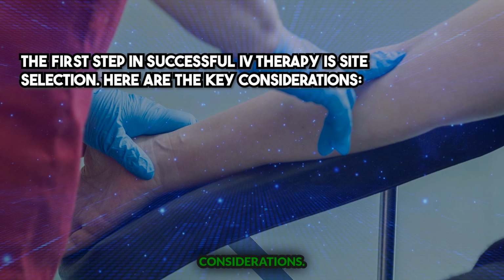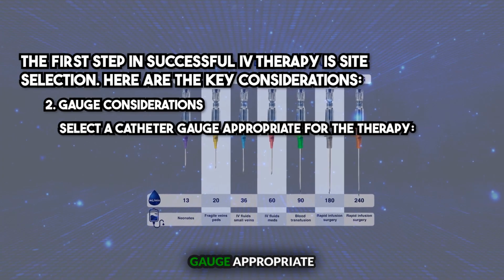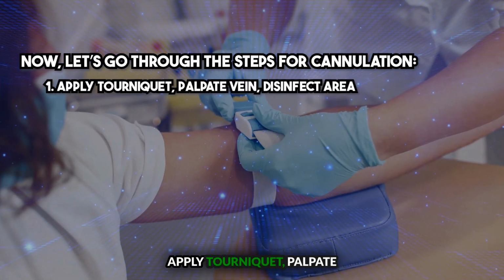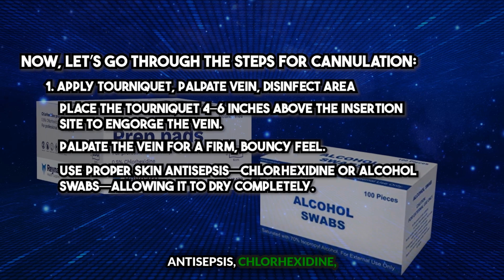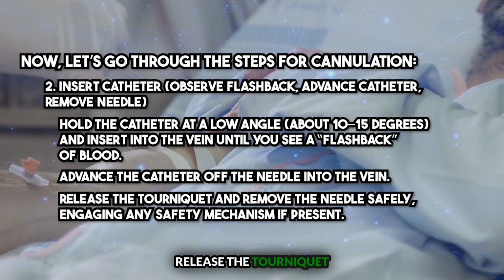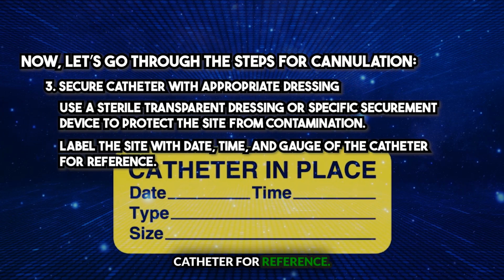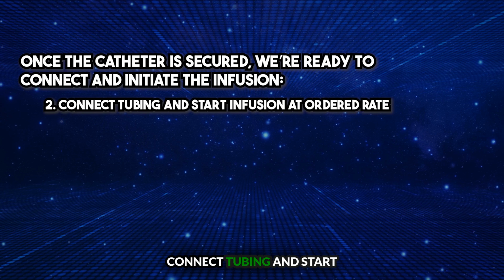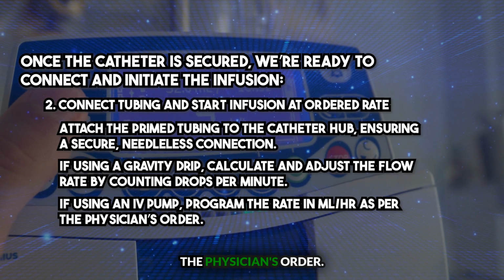IV Cannulation & Infusion Setup | Dr. Adam Sewell, MD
Become IV Therapy certified with our expert-led training designed for doctors, nurses, and wellness professionals. Learn to safely administer IV infusions, create custom drips, and grow your practice.

Welcome to Section 6 of the IV Therapy Training Series with Dr. Adam Sewell, MD. In this essential clinical skills module, we walk through how to safely place an IV line, start an infusion, and monitor for early signs of complications.

Whether you’re a nurse, medical assistant, or physician adding IV services to your practice, this guide provides evidence-based technique and safety-first protocols to enhance patient care.
🩺 What You'll Learn in This Module:

✅ IV Site Selection Tips
• Forearm vs. hand veins
• Gauge selection: 18g, 20g, 22g, 24g
• When to use ultrasound guidance

✅ Cannulation Technique
• Tourniquet use, vein palpation
• Skin antisepsis: Chlorhexidine or alcohol
• Insertion angle, flashback recognition, needle removal
• Catheter securement and labeling best practices

✅ Starting the Infusion
• Priming IV tubing to avoid air embolism
• Gravity drip vs. infusion pump setup
• Connecting tubing to catheter hub

✅ Monitoring for Complications
• Infiltration, phlebitis, and extravasation
• Fluid overload signs (e.g. shortness of breath, hypertension)
• Allergic reaction indicators (e.g. rash, hypotension, dyspnea)
• Vital signs to watch and emergency response actions
🎯 Perfect For:

🔹 Nurses & NPs learning or refreshing IV skills
🔹 Med spas & wellness clinics offering IV therapy
🔹 Physicians implementing infusion services
🔹 Medical assistants supporting IV administration

📺 Next Module:
👉 Section 7 – Infusion Safety & Complication Management: Preventing & Responding to Adverse Events